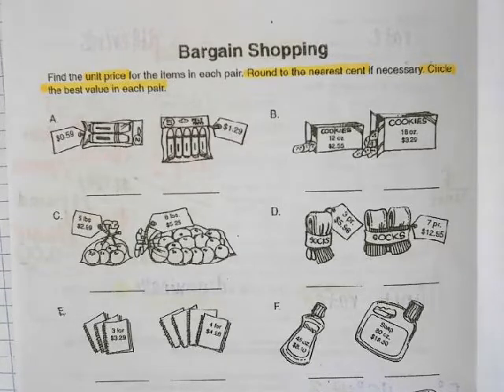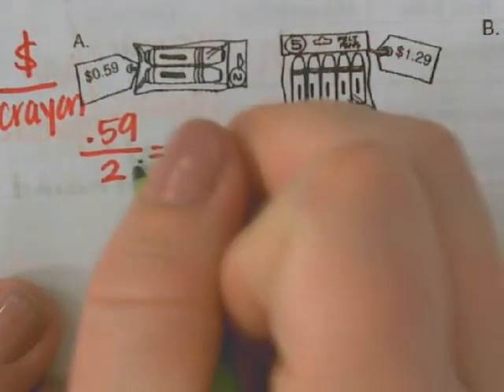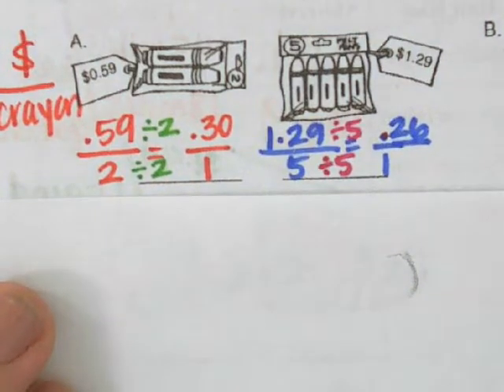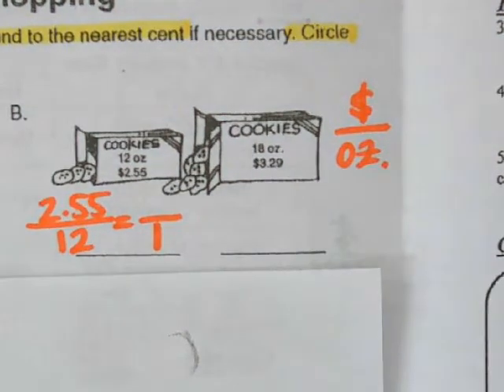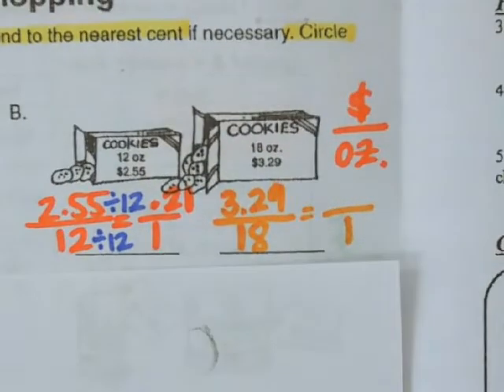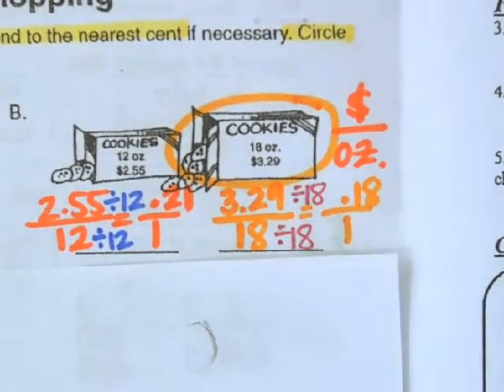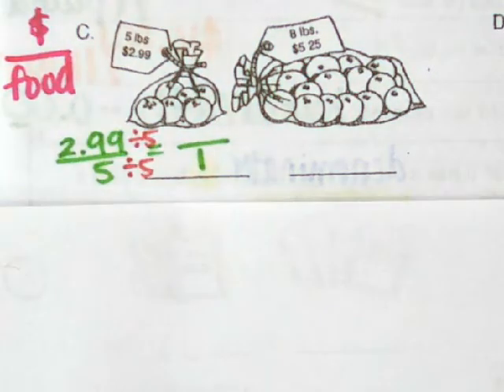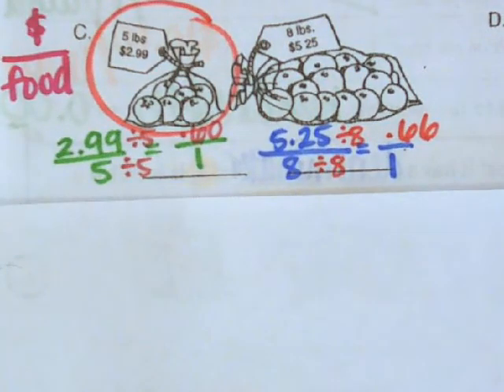Bargain Shopping Notes